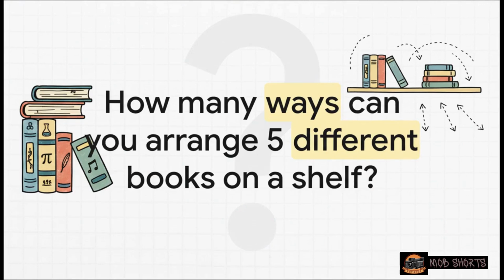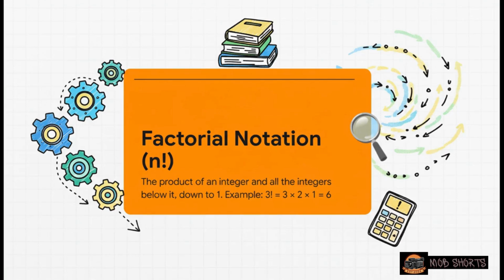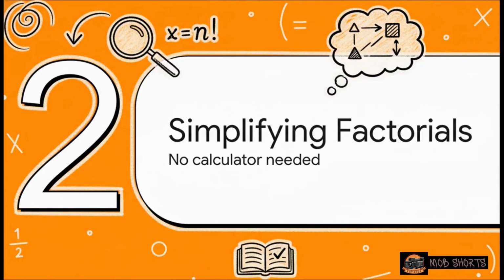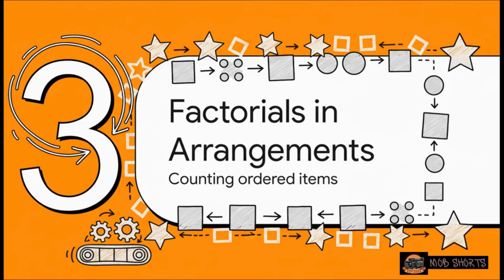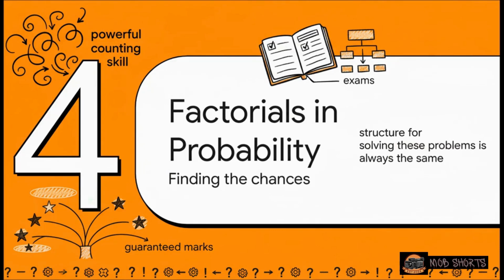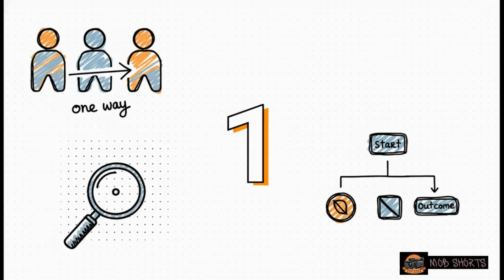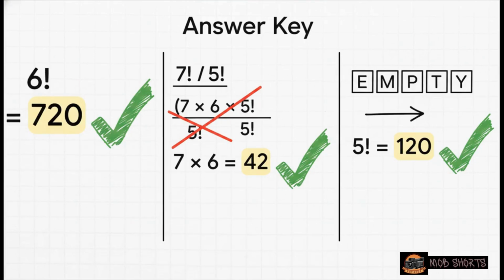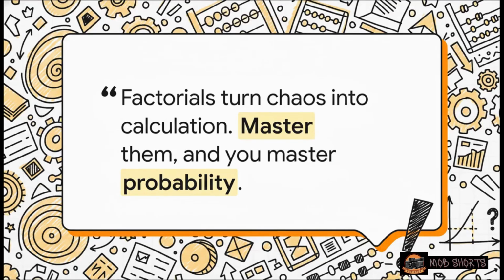Applications to Counting Problems | Grade 12 Maths CAPS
In this lesson, we focus on Applications to Counting Problems, where the Fundamental Counting Principle and factorial notation are used to solve real-life and exam-style counting questions.

This lesson covers:

Applying counting principles to practical situations

Using factorial notation

Counting arrangements and selections

Solving exam-style counting problems step by step

Interpreting word problems correctly

Typical NSC exam question types

By the end of this lesson, learners will be able to solve counting problems systematically, apply correct methods, and perform well in Grade 12 NSC examinations.